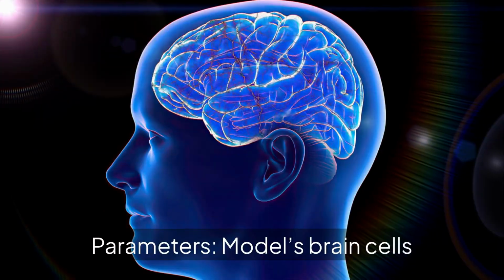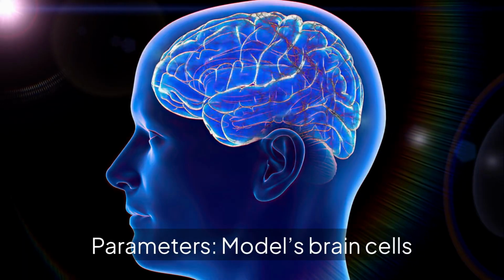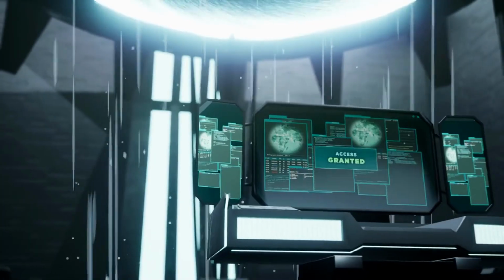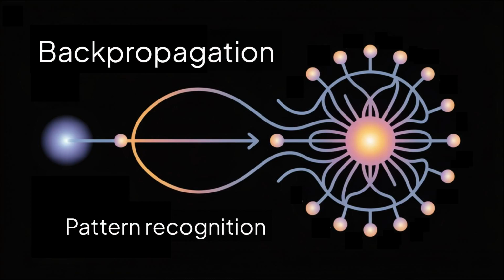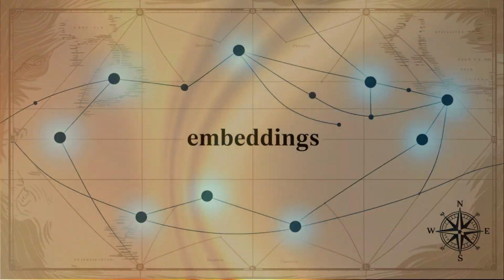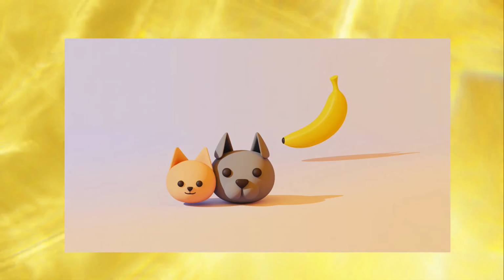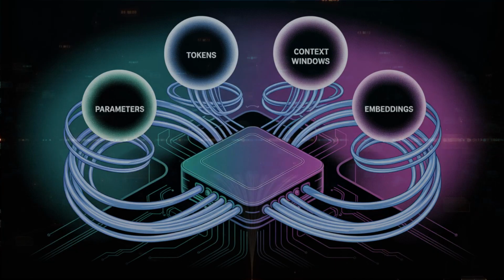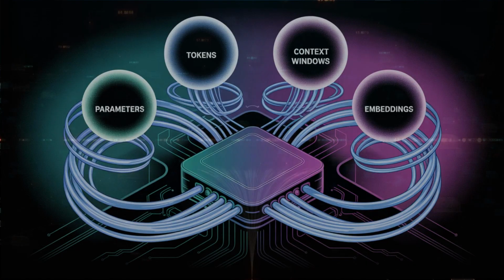How Do Large Language Models Work? Explaining Parameters, Tokens, Context Windows, and Embeddings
When you scroll through AI headlines, you might see something like: This new model is the world’s most powerful AI, with 600 billion parameters, and the context length allows 200 thousand tokens. That sounds impressive—but what does it actually mean?